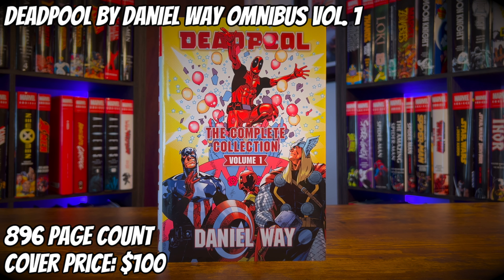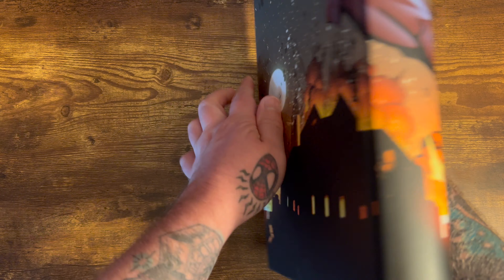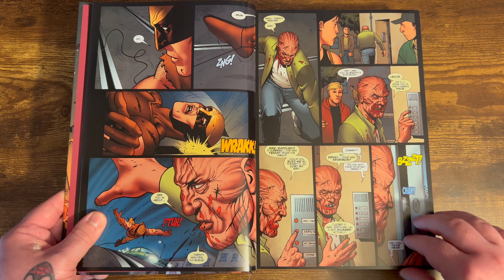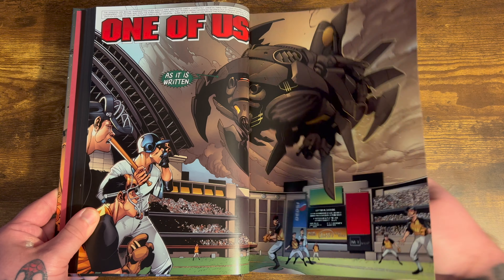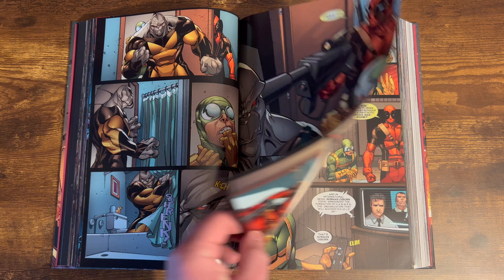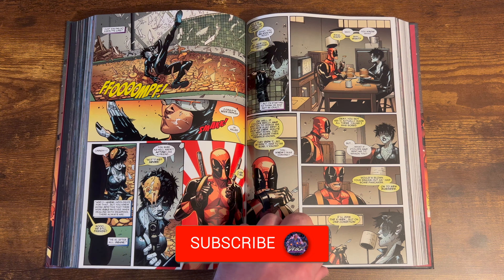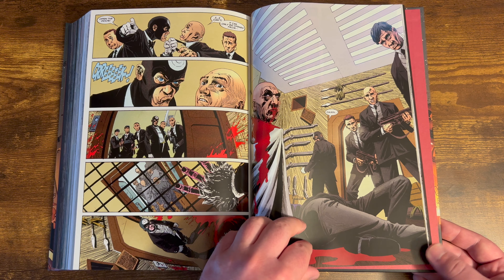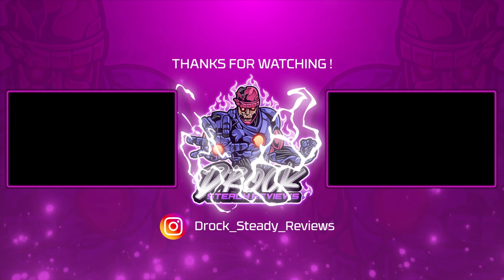DEADPOOL Omnibus Vol 1 By Daniel Way Review!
Today we take a look at DEADPOOL by Daniel Way Vol 1 Omnibus! Deadpool is Way cool! By which we mean, Daniel Way cool! One of Wade Wilson's wildest writers begins his riotous run in this Omnibus volume packed with Merc madness. And he dives straight in at the deep end with a brutal throwdown against Wolverine! Then, the Skrulls have invaded Earth - but nobody warned them about Deadpool! So why does that mean Wade's going to war with Norman Osborn and his new team of bloodthirsty, black-ops Thunderbolts? Next, Deadpool wants to be an X-Man - and he's not going to let anyone stand in his way. Not even the X-Men. And while he's being sociable, why not a good old-fashioned team-up with Spider-Man? All this plus Hit-Monkey - the hitman who is a monkey!

Welcome to DROCK STEADY REVIEWS! I started this channel when I got back into collecting comics and other collectibles. Maybe you've heard of bro science? Well this channel is bro comics and collectibles. This channel is great for newcomers or anyone who enjoys the hobby. Weekly videos of omnibus overviews, comic book reviews, unboxing's, statue reviews and milestone giveaways!

Thor by Walter Simonson Omnibus
Mystery CGC Slab

Once we hit 1000 Subscribers we are giving away Thor by Walter Simonson Omnibus and a Mystery CGC Slab! When we hit 1000 Subscribers I'll pick a random video where I promoted the Giveaway and use a random comment generator to pick the Winner! Good Luck!

Vist the BEST place to get
Omnibus and other Collected Editions. Amazing customer service
and Bulletproof Packaging!
Join the OPB Family today!